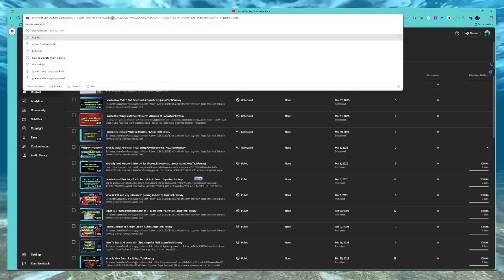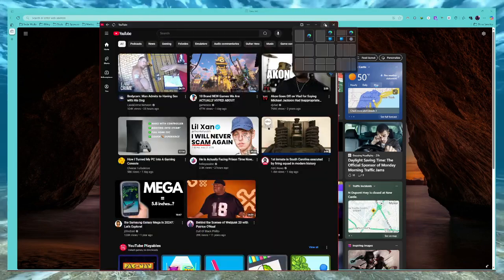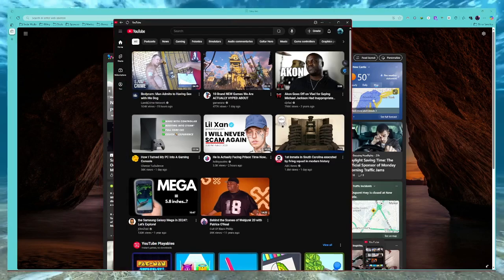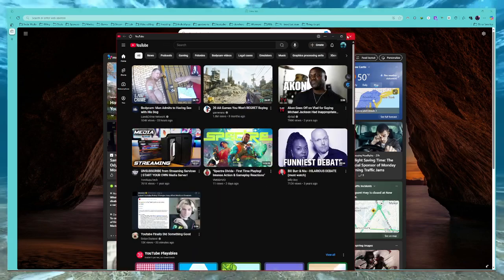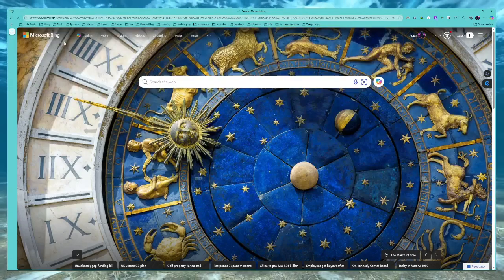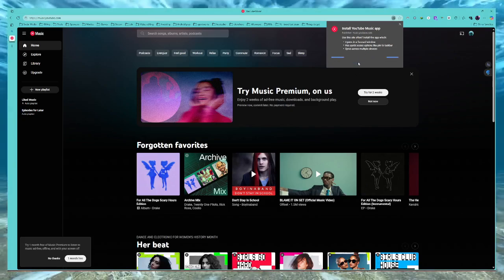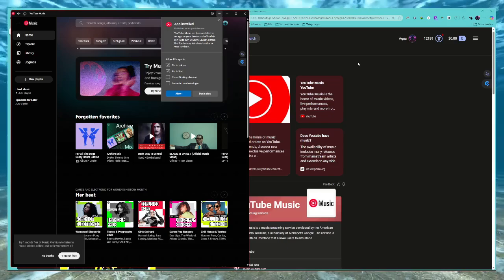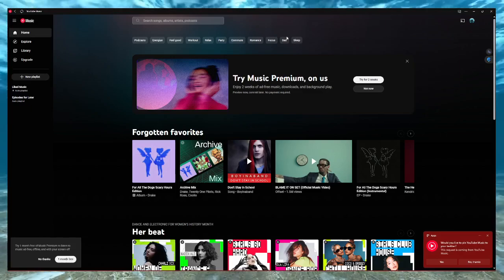🌊 How to make websites into Window 11 applications or apps | AquaTechFantasy